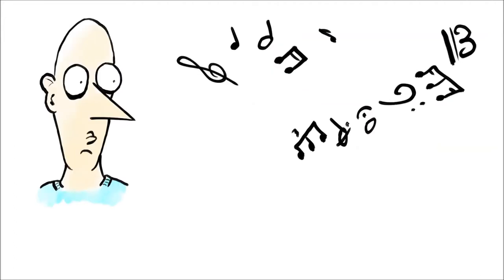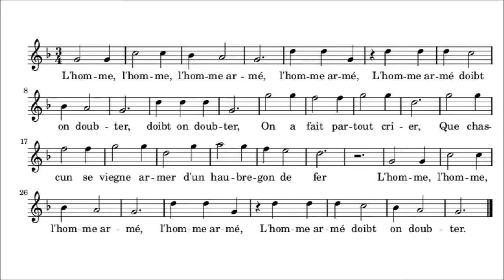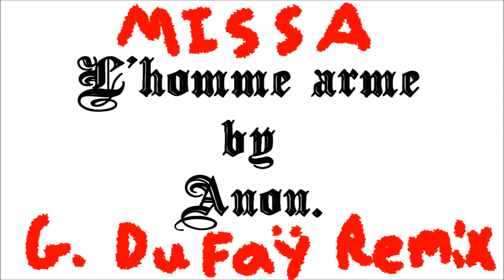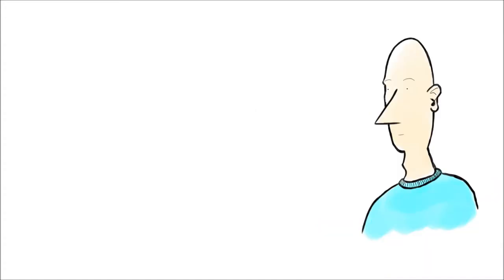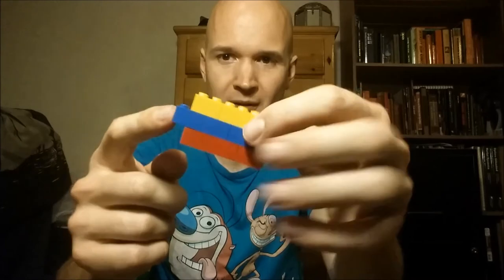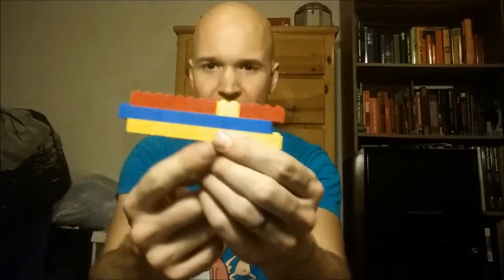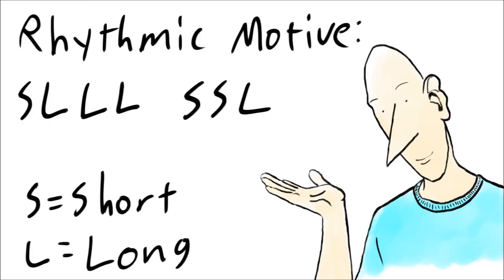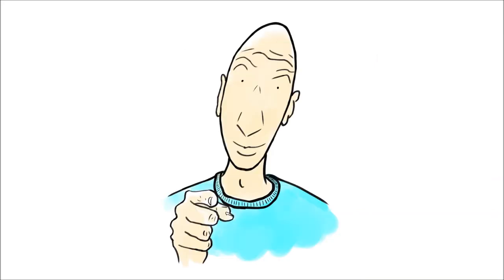Brick Composition (Music) - Composition Tutorial #23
Buckle in, buckaroo!

Here's something to keep in mind: music is completely modular and malleable! I even have examples in this one!

All apologies to Lego. You know I love you.